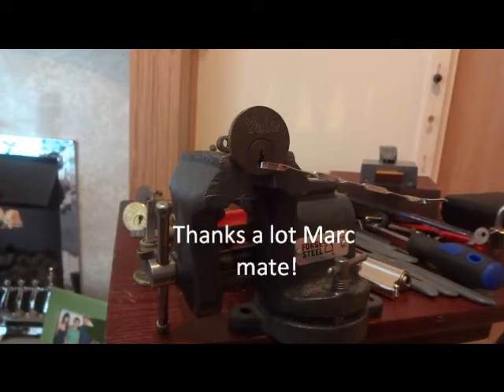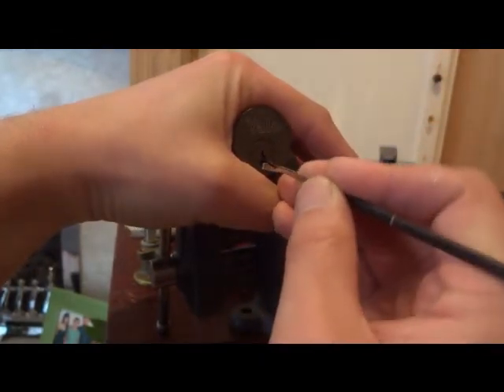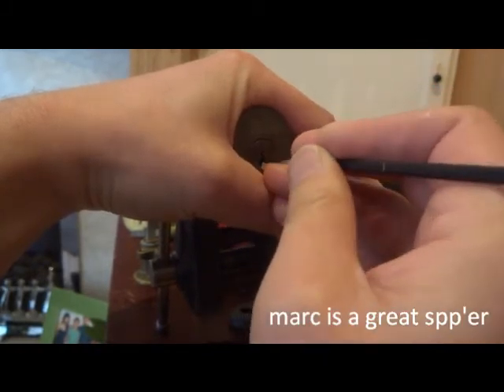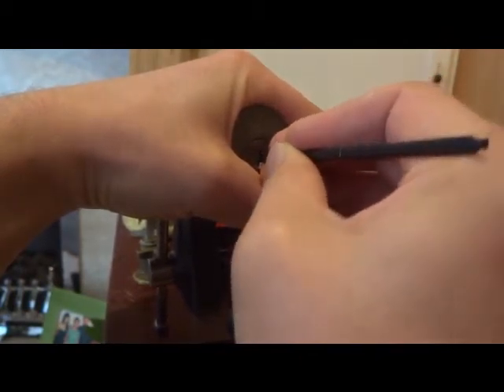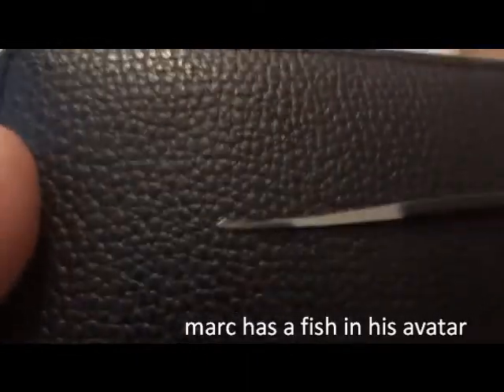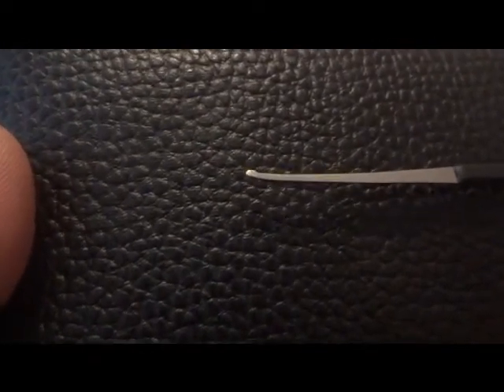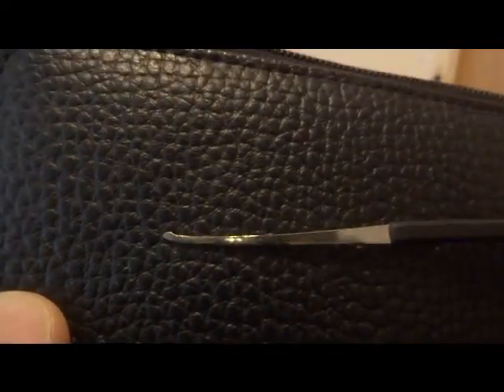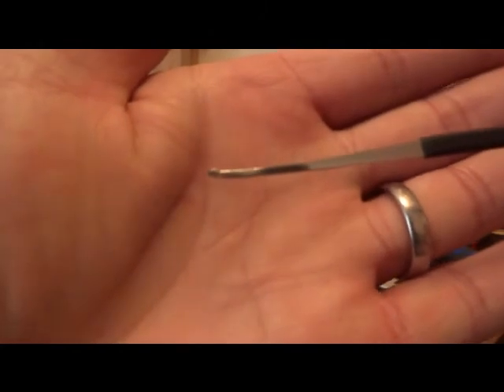SPPing a Yale Rim Cylinder with a New Pick made by Marc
spping a rim cylinder with a home brew pick made by uklocksport member marc, thanks mate